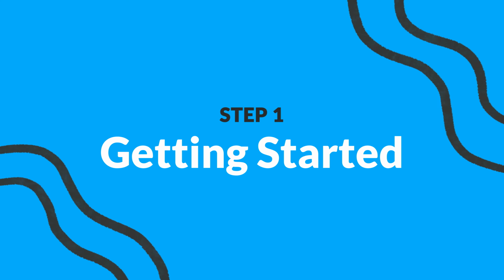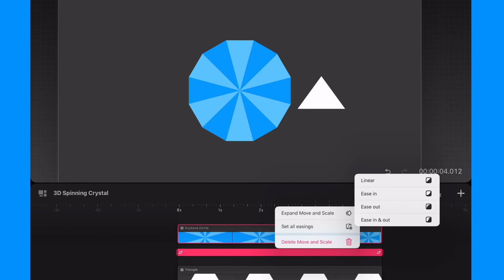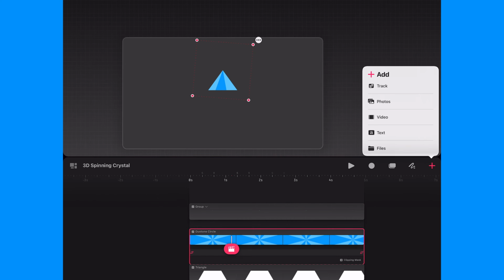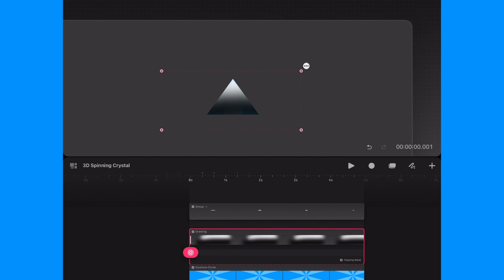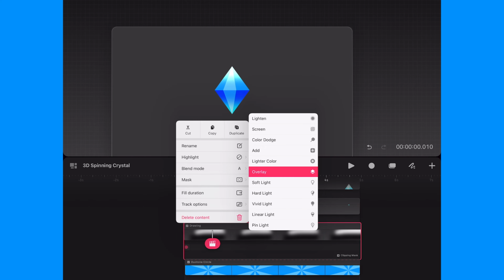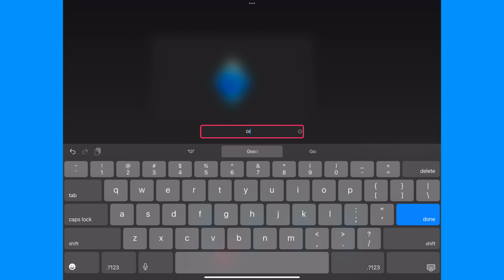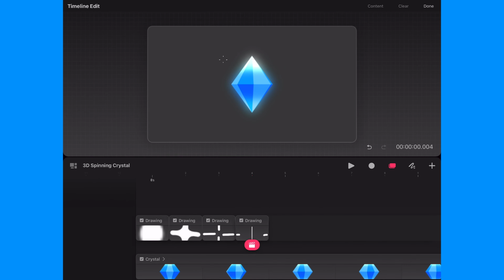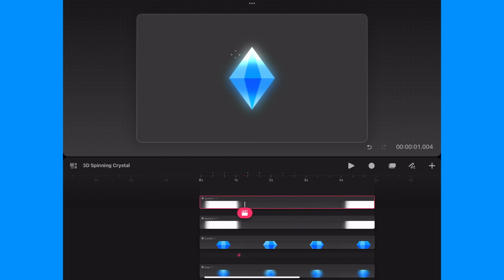How to Create A Faux 3D Spinning Crystal in Procreate Dreams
In this Procreate Dreams tutorial, I will walk you through my process for creating a faux 3D spinning crystal.

Throughout the video, I will walk you through animating the faux 3D spinning crystal, adding dimension with highlights and shadows, and lastly, adding a glowing effect.

CHAPTERS:
00:00 – Intro
00:12 – Animation Breakdown
00:33 – Getting Started
00:50 – Animating Faux 3D Spin
01:49 – Adding Dimension
03:50 – Adding Glow Animation
04:34 – Bonus: Animating Sparkles

Watch:

 • Static — Land of Fire | Free Backgrou...